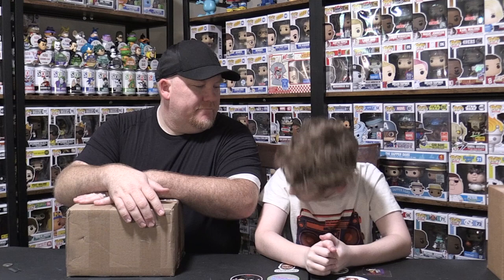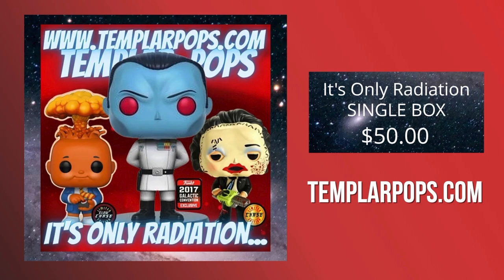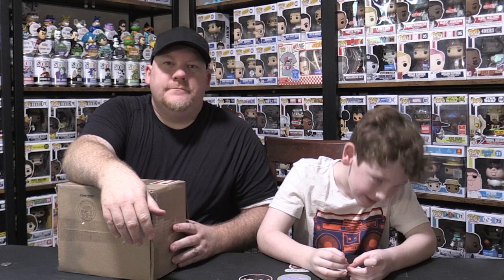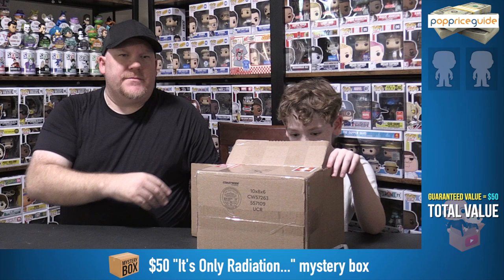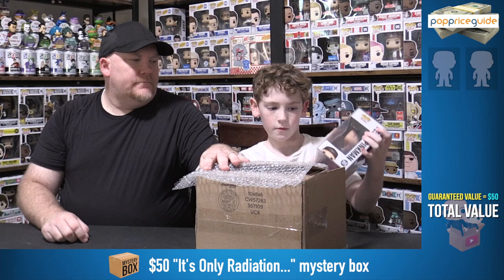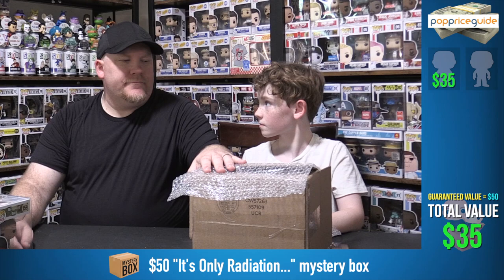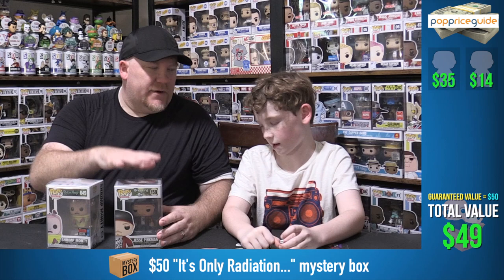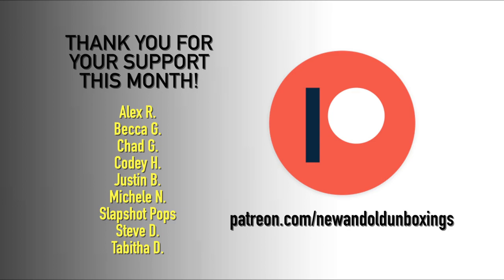Second attempt at Grand Admiral Thrawn in a Templar Pops mystery box!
We want that Grand Admirals Thrawn Pop so we've double dipped at Templar Pops to see if we can get him! Come spend 10 minutes with us as we crack open our second "It's Only Radiation..." mystery box in hopes of seeing that Star Wars Rebels grail!

New & Old Funko Pop Unboxing is a father and son duo who aren't necessarily in it for the value. Obviously value is nice but, because we just started collecting in late 2019, we're very interested in using these mystery boxes to build each of our collections.

So, if the mystery box is being opened by both of us, how do we decide who gets which Pop? You'll see. ;)

Also, we'd appreciate you sharing this video if you feel led.